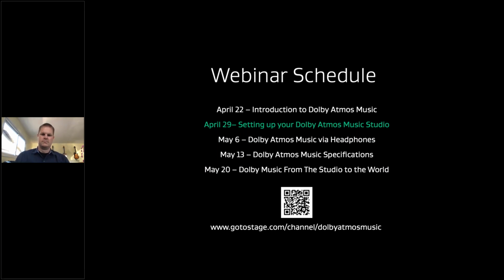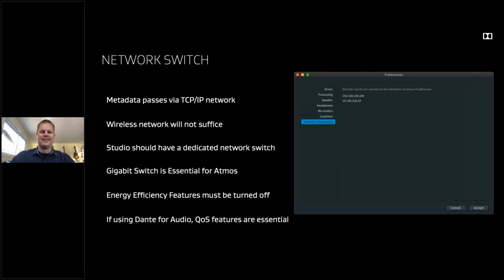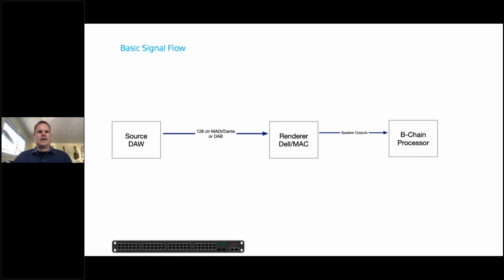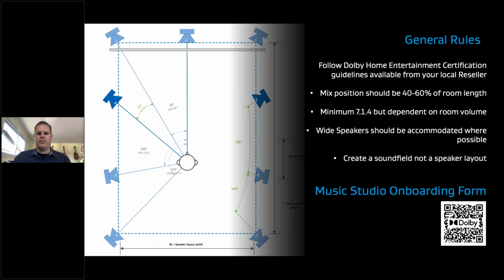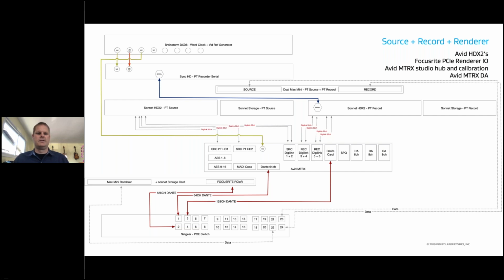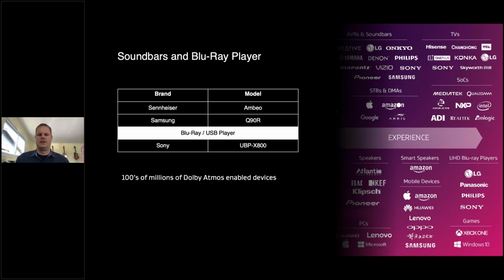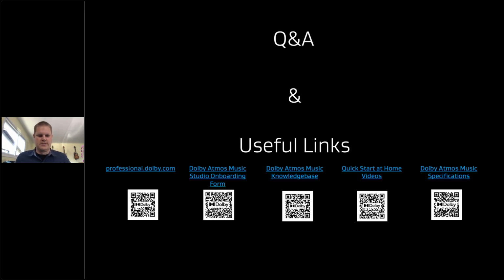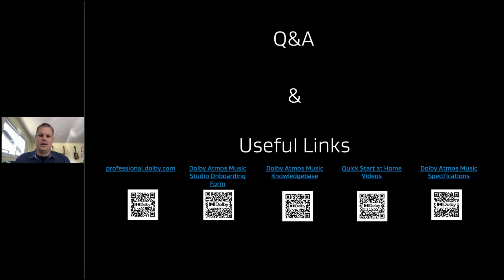Setting Up Your Studio